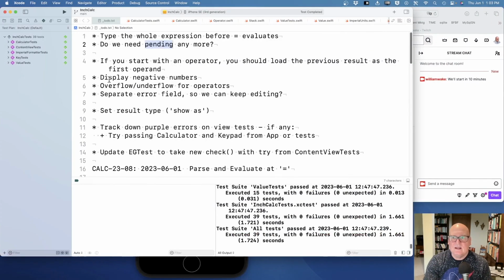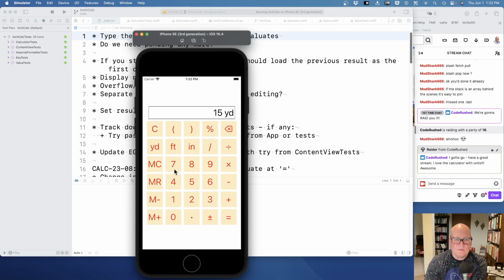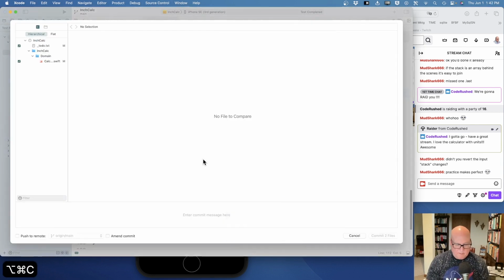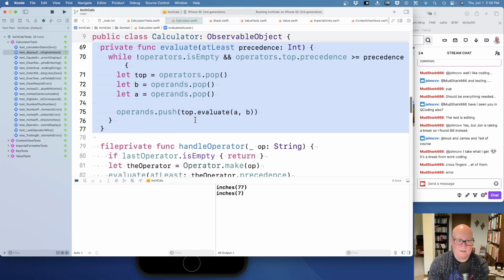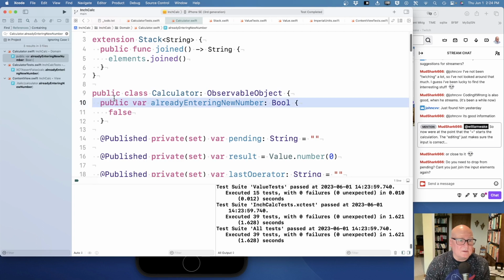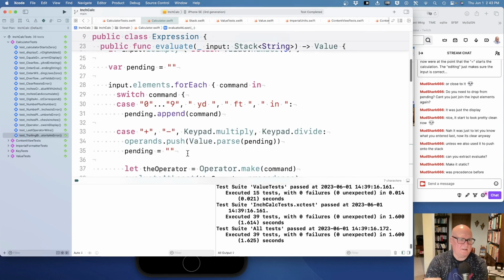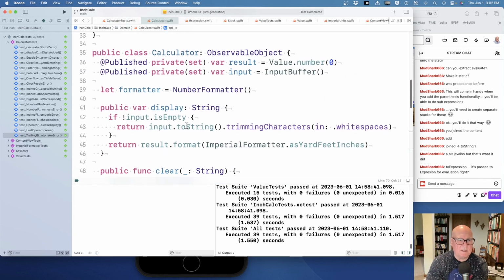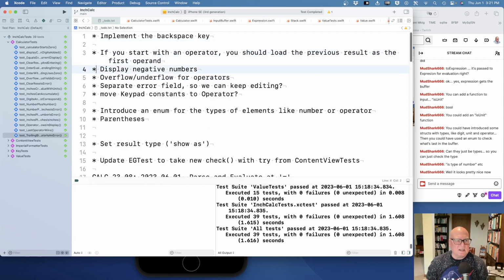CALC 23 08: Parse and Evaluate At = - Inch Calculator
We convert from evaluating the expression as we go, to doing it at the end.

* Change input as String to [String]
* Change input to be a Stack of String
* Type the whole expression before = evaluates
* Eliminate pending & lastOperator in Calculator
* Introduced Expression and InputBuffer types
* No purple errors today, so we're assuming we've fixed it